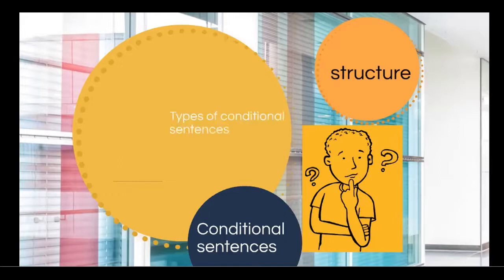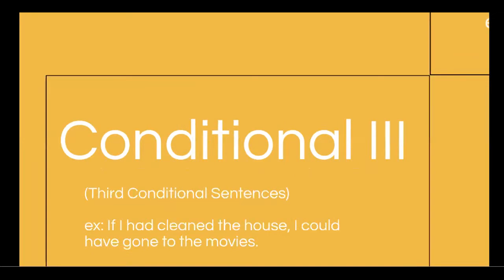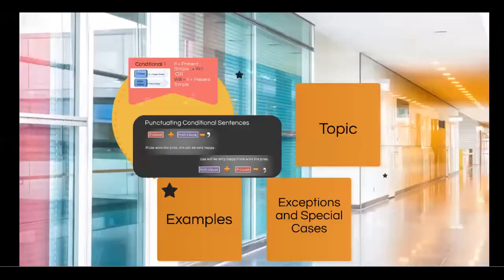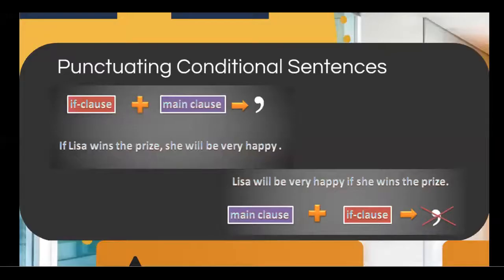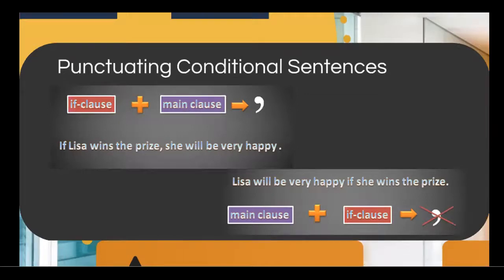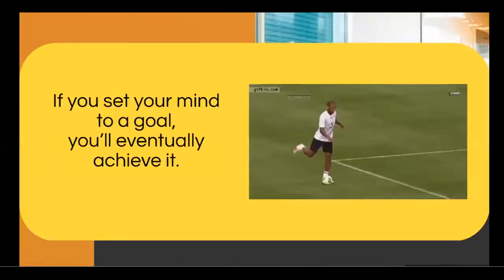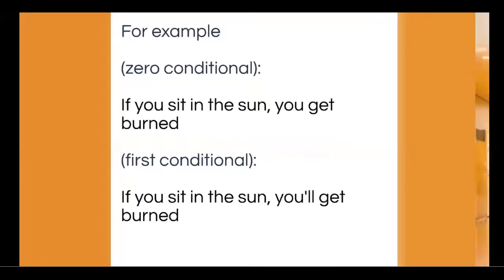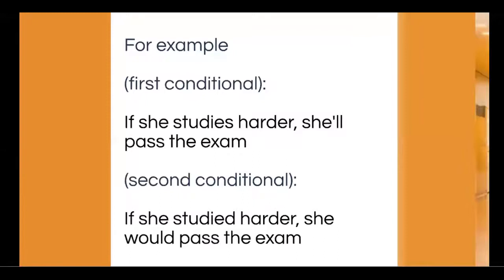Видеоурок до по предмету: Английский язык, на тему: Conditional sentences, преп-ль Кажымгалиева А.Б.